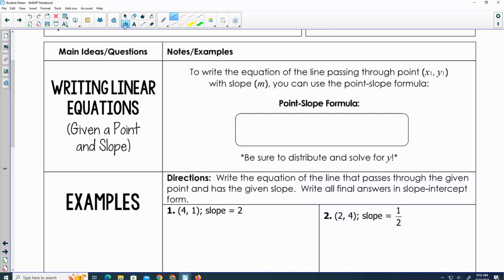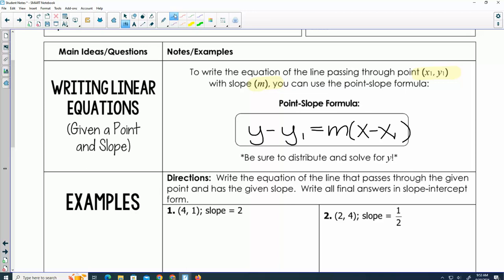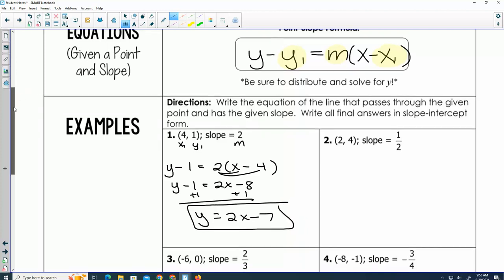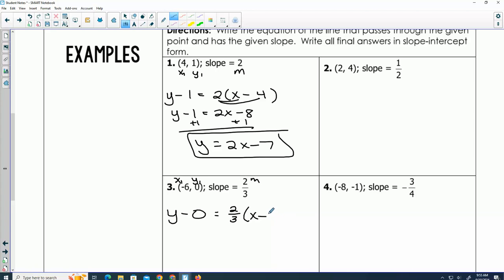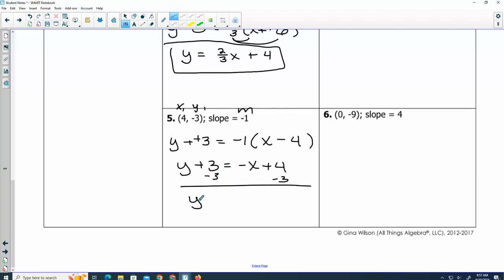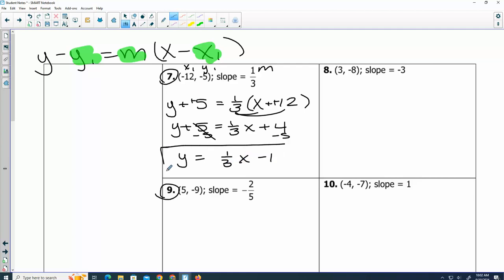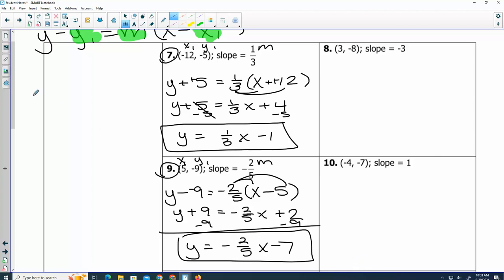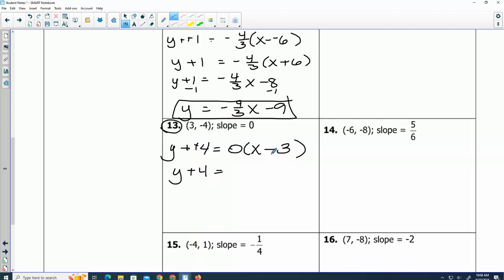Writing Equations Sept 10